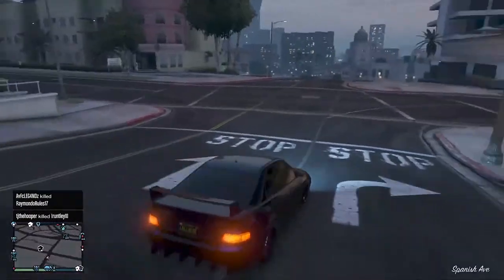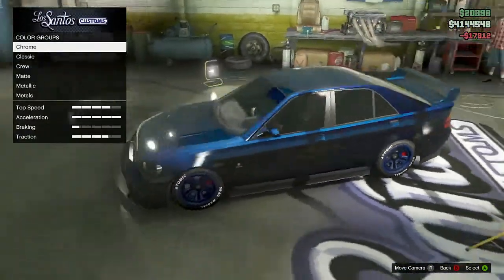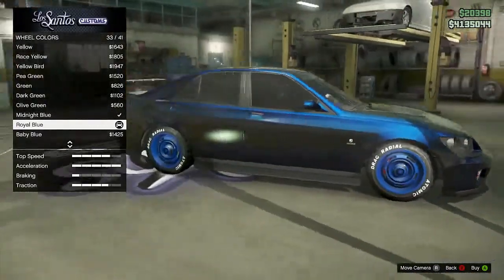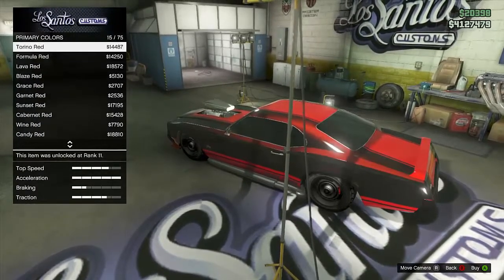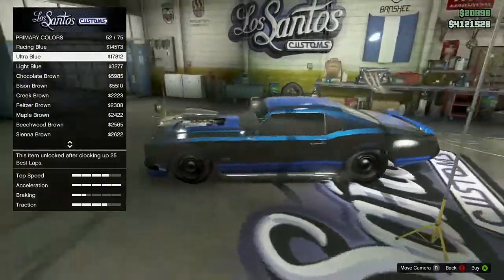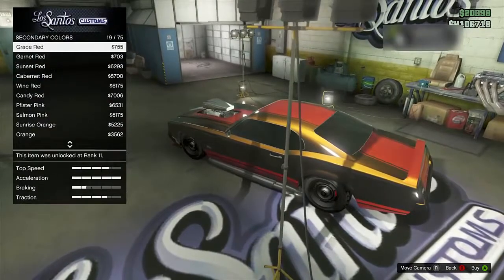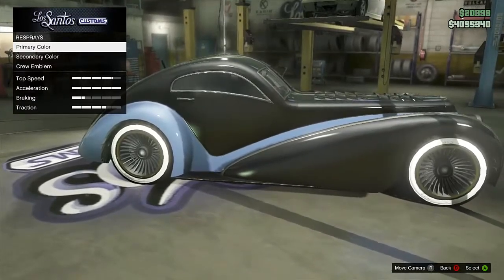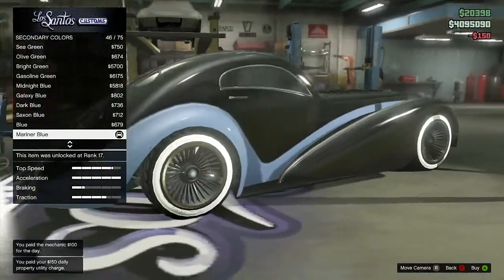GTA 5 Custom Colors Stuck in the 50's #1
Hey butt minions hope you enjoy this video, try out the colors i show you and test them a little on your own tell me what cars they look good on and i might feature your car on an episode.